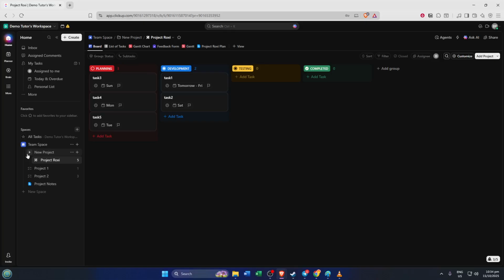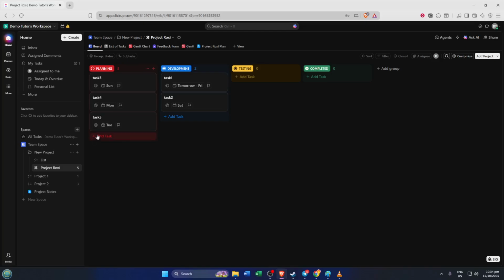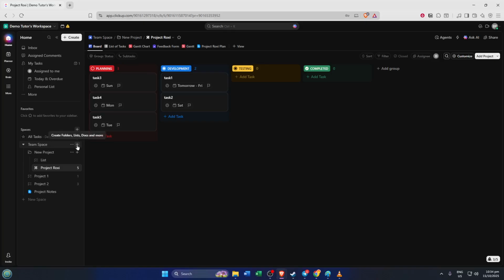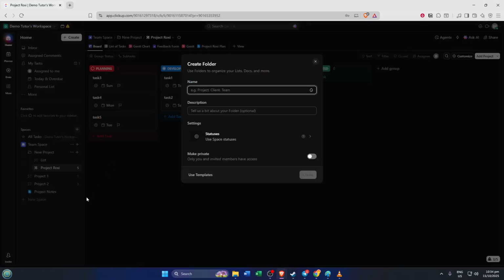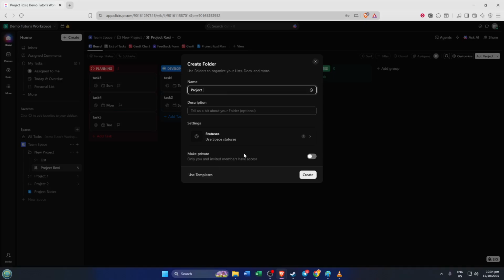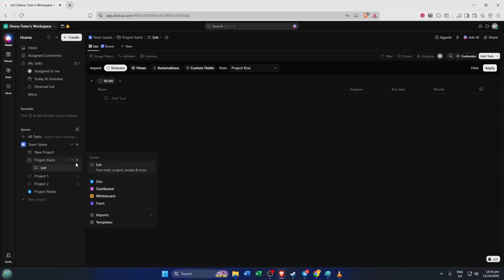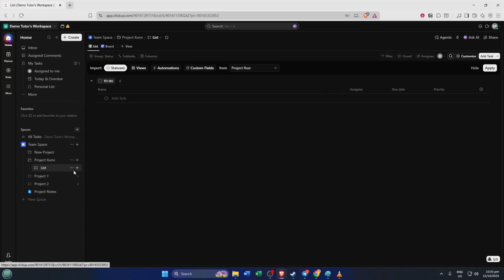How To Use Folders In ClickUp (Easy Guide) (2026 Tutorial)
Try Clickup here for FREE Unlock the full potential of ClickUp by mastering Folders! In this tutorial, you'll learn how to create, organize, and manage folders in ClickUp across both desktop and web platforms. Whether you're a project manager or a team member, folders help streamline your workspace and improve productivity.

This video covers features available in ClickUp for Web and Desktop. By the end, you’ll be able to customize your workflow with folders, improve task visibility, and foster team collaboration.

Let us know your folder strategies or questions in the comments below!